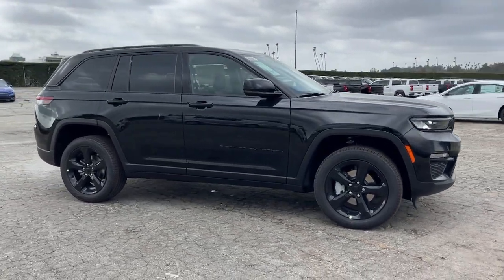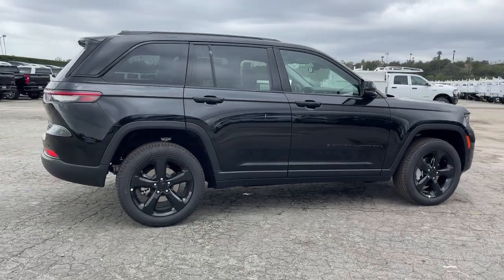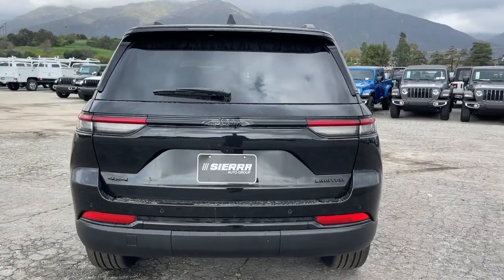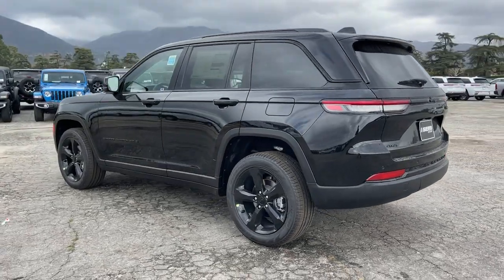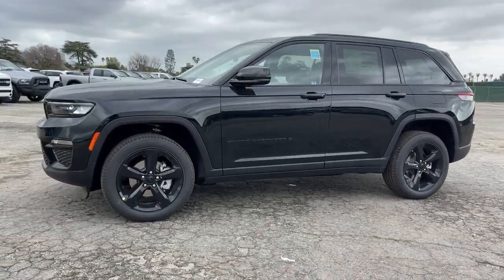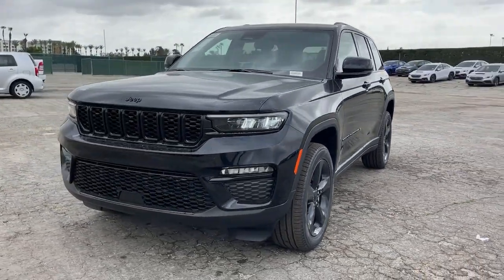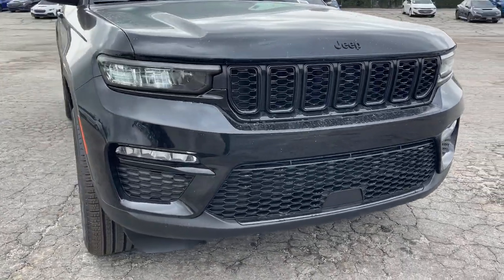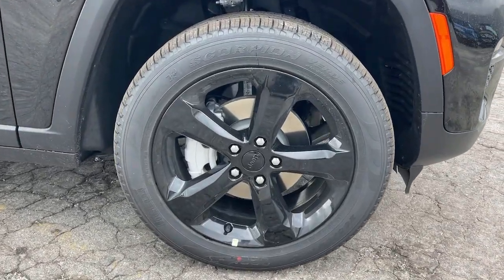2023 Jeep Grand_Cherokee Monrovia, Pasadena, Los Angeles, Montebello, Azusa, CA B332678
Diamond Black Crystal Pearlcoat New 2023 Jeep Grand_Cherokee Limited available in monrovia, California at Monrovia CDJR. Servicing the Pasadena, Los Angeles, Montebello, Azusa, CA area.

Monrovia CDJR
1305 S Mountain Ave

4WD.